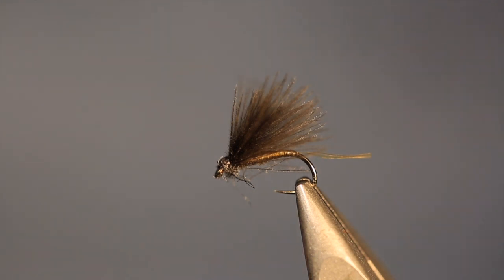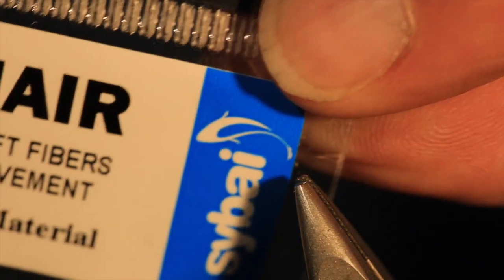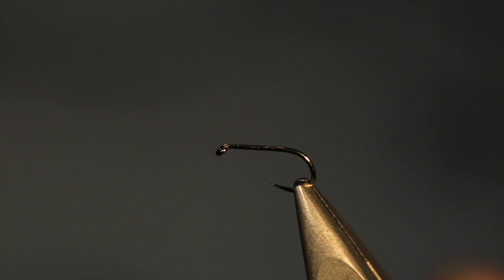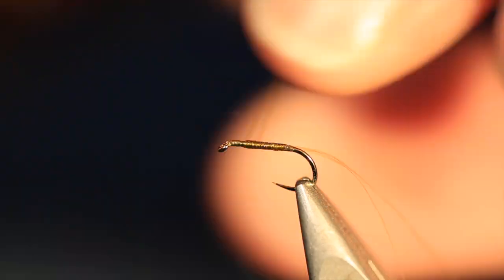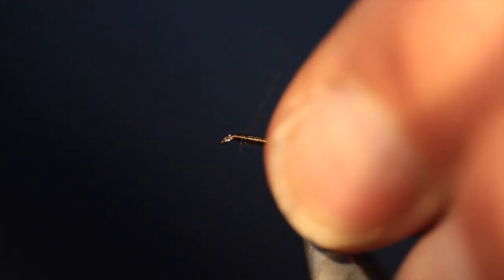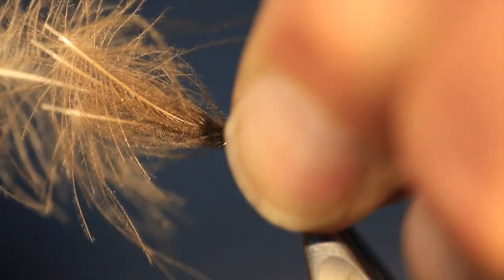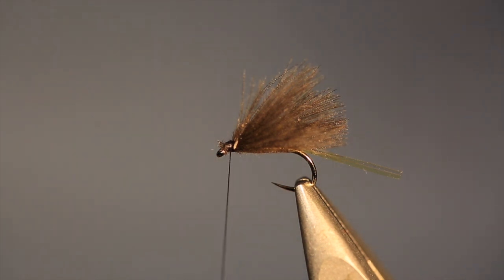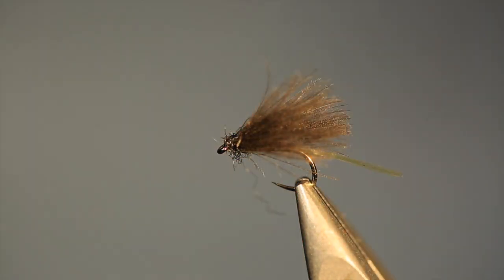Pale watery emerger